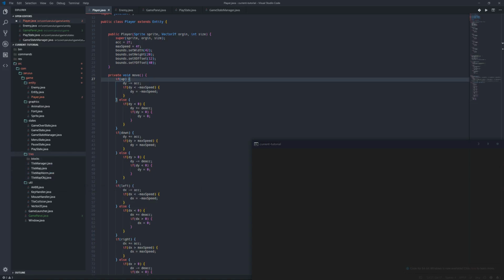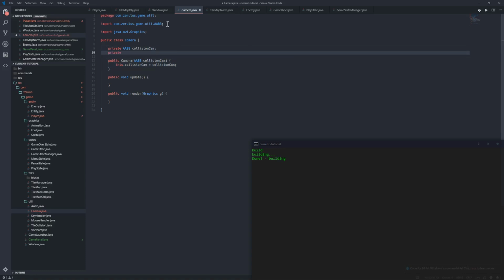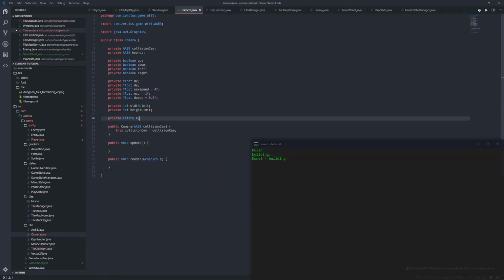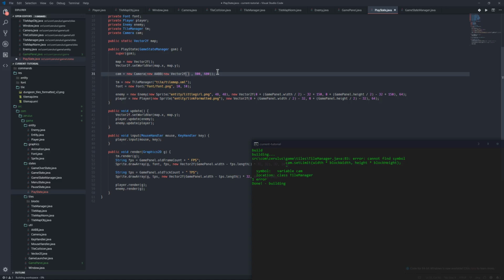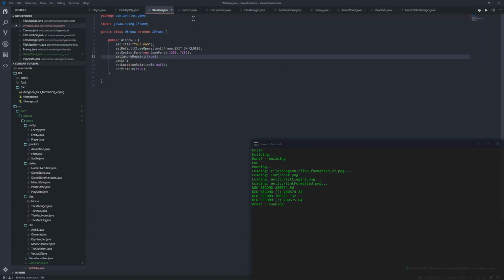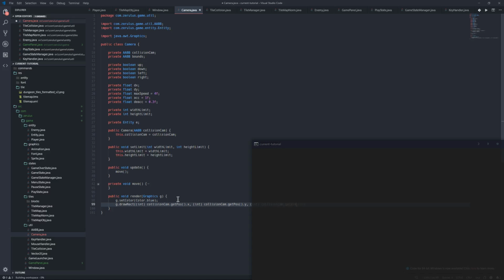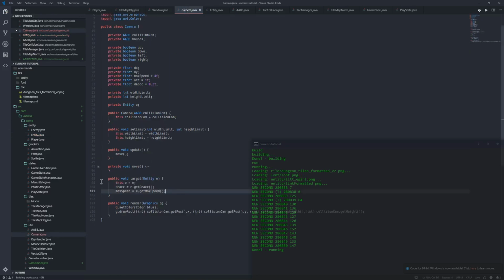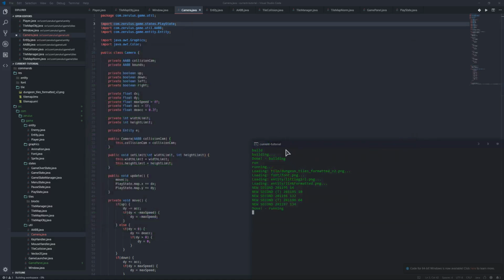Java 2D Game Programming Episode 24 Camera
Preparing the way for Optimization